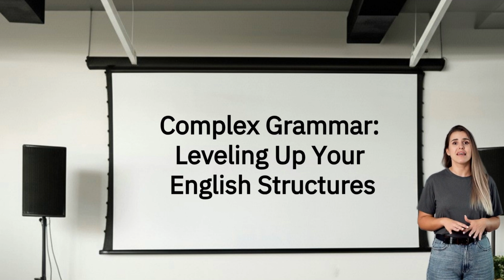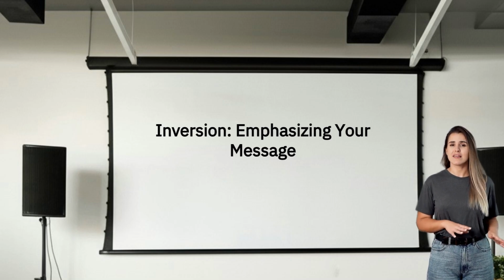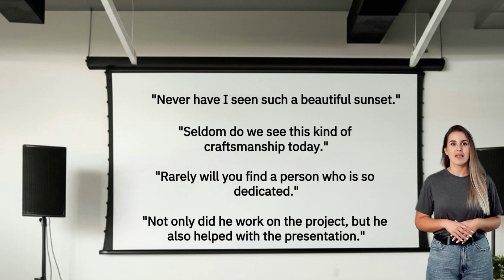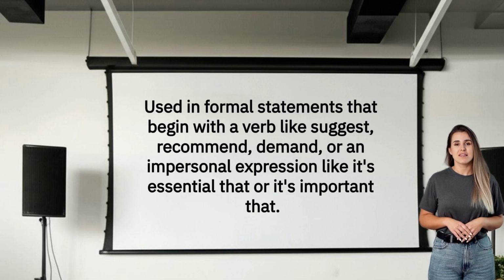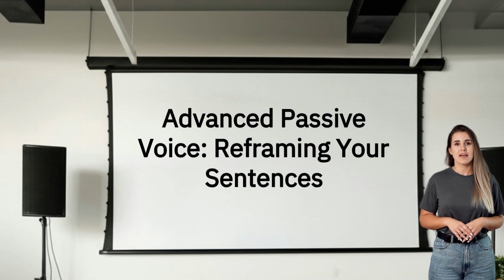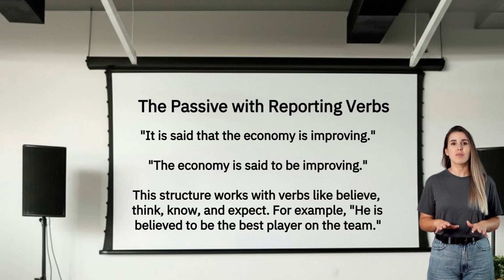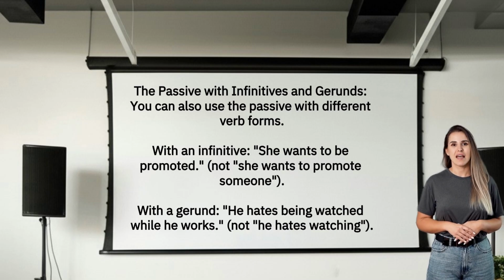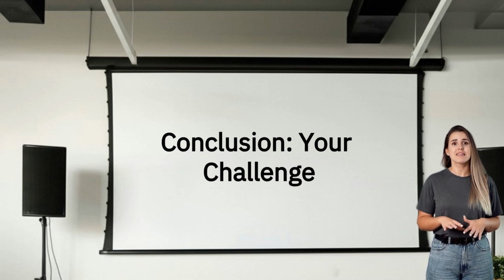Complex Grammar Leveling Up Your English Structures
Video Explains using more complexed grammar structures